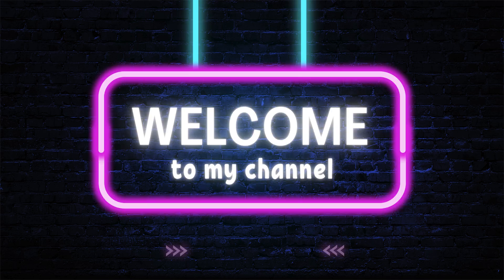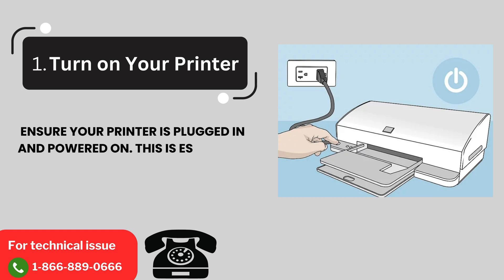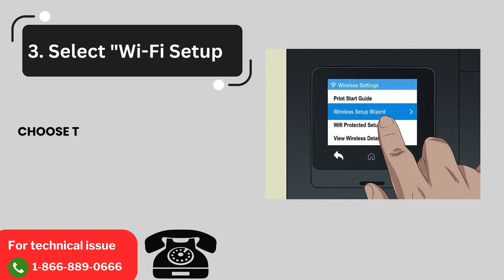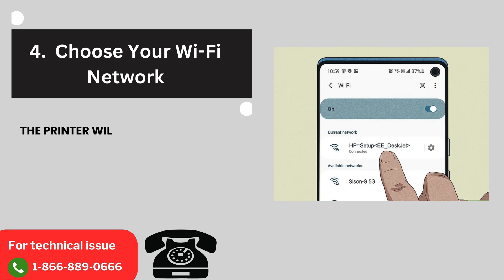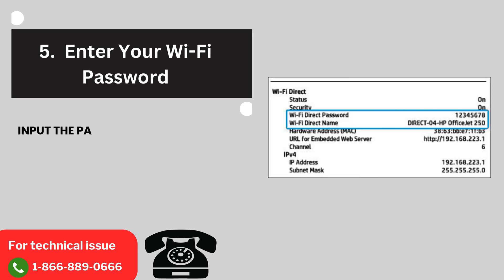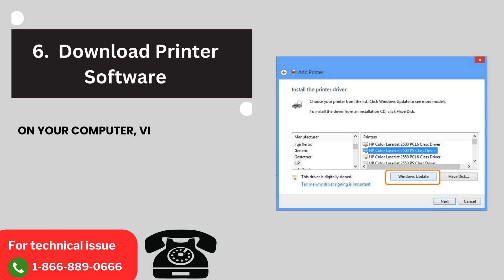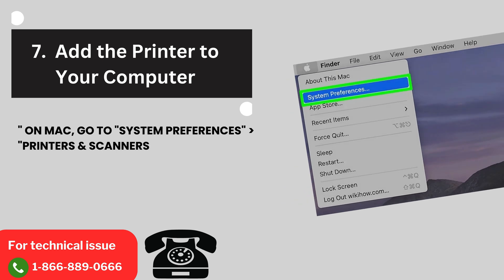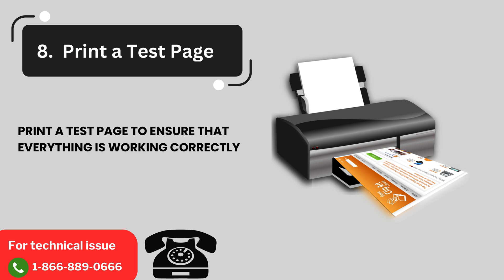How to Connect Printer and WiFi at the Same Time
You can connect your wireless printer to your home network or WiFi by clicking the WPS button on your printer and wireless router. Here you have to press the WPS button on your WiFi router to discover new devices. After this press the WPS button on the printer. It will automatically detect and connect to the printer wireless network.